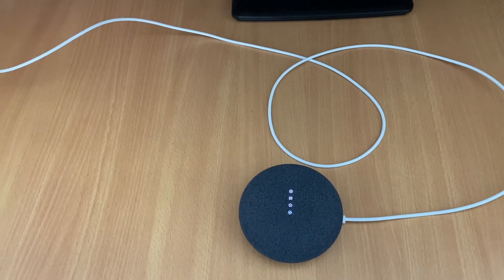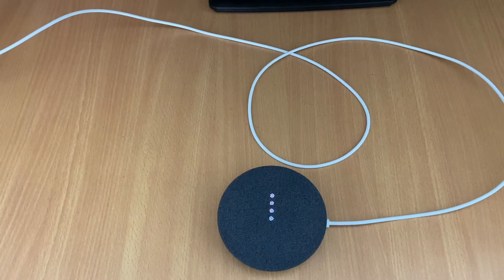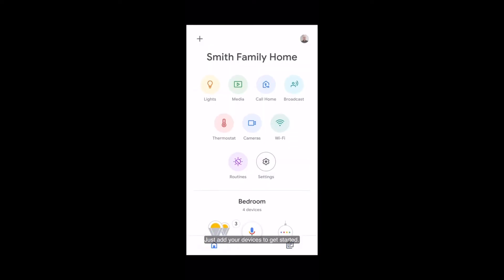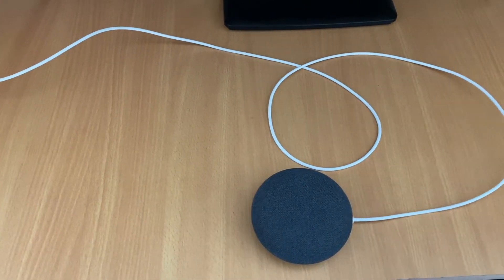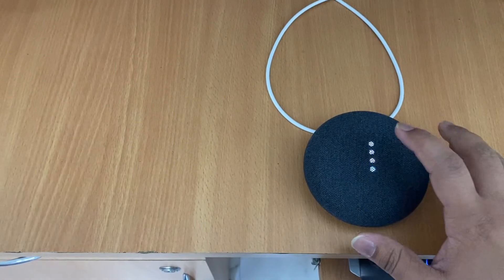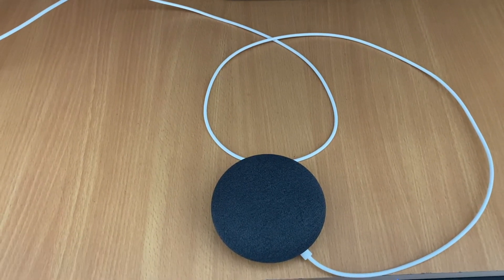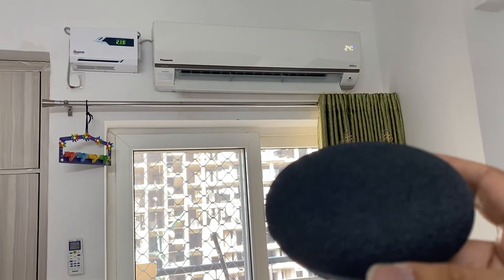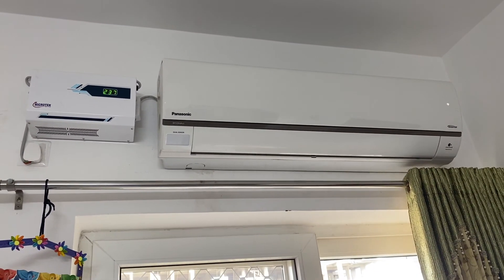Setup Google Nest Mini (2nd Generation) | Hindi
Namaste Doston, aaj hum Google Nest Mini ko setup karte hai.